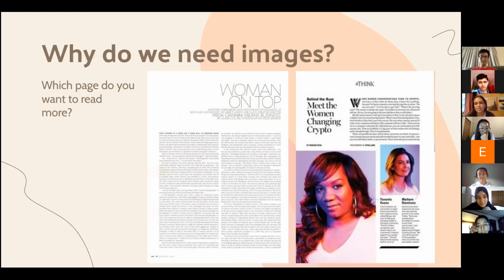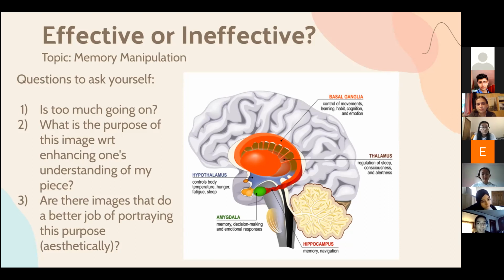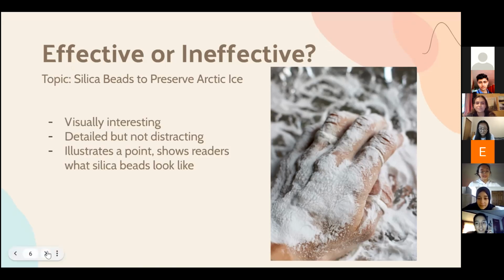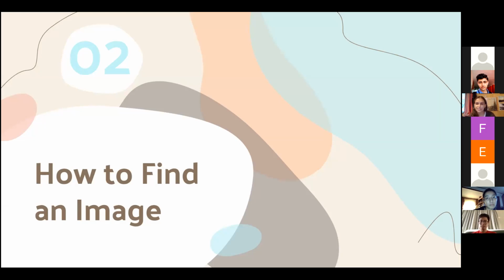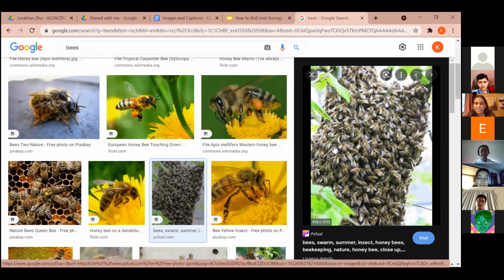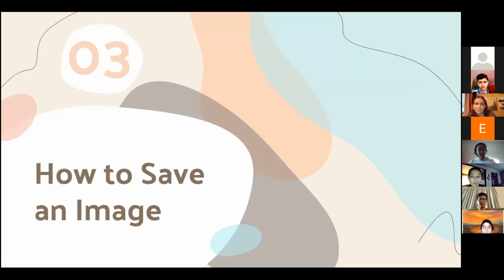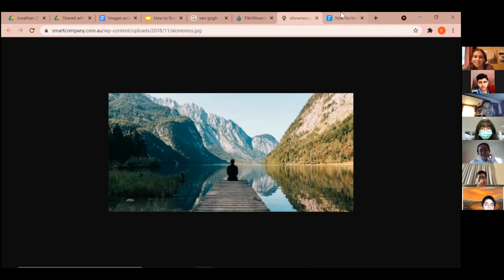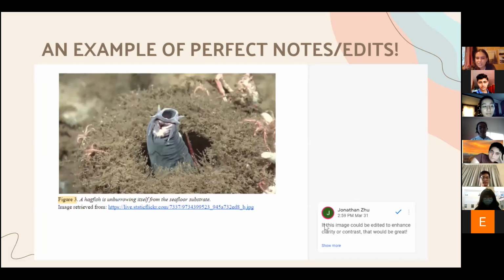SBYIR Layout Workshop - How to find (not-boring) scientific images